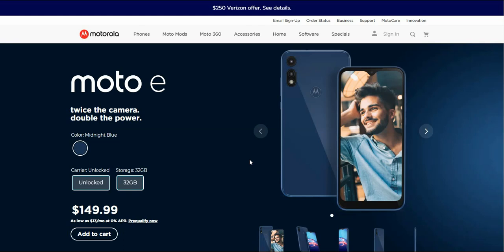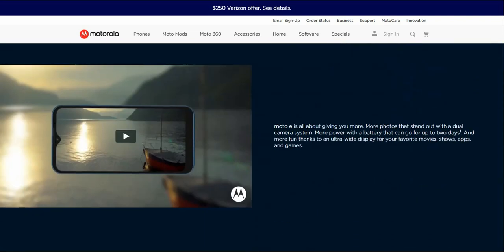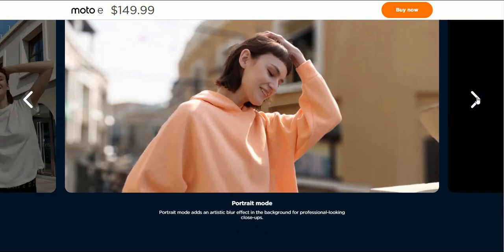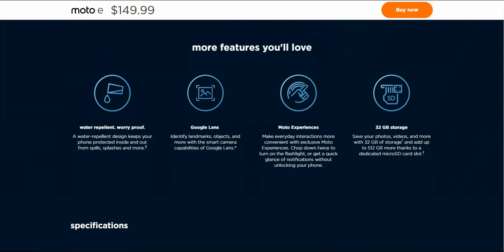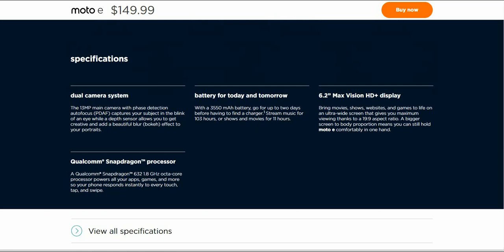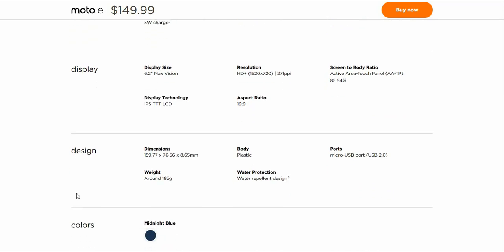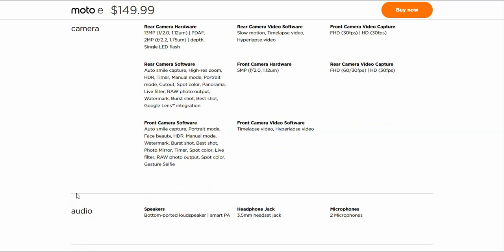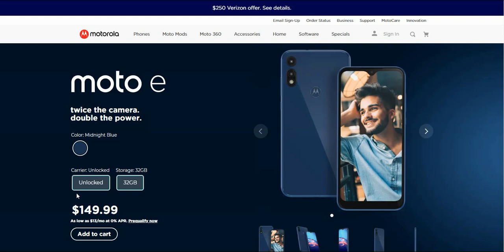Motorola Announces the moto e 2020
Price: $149.99